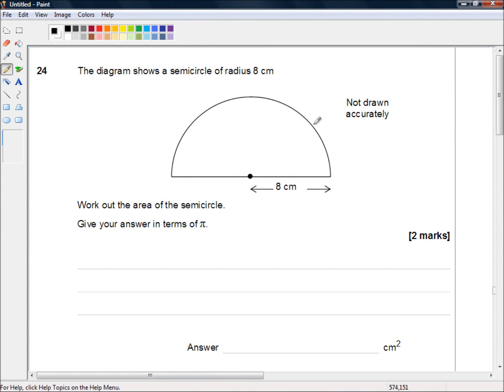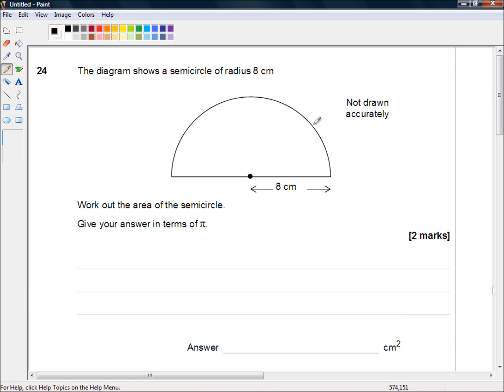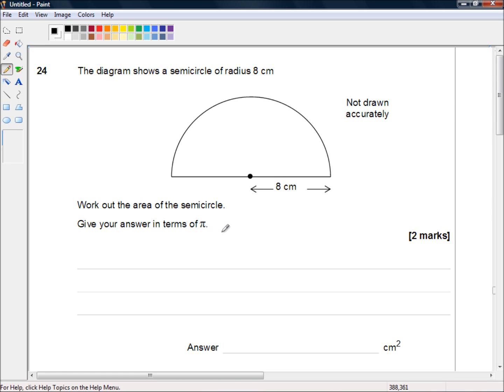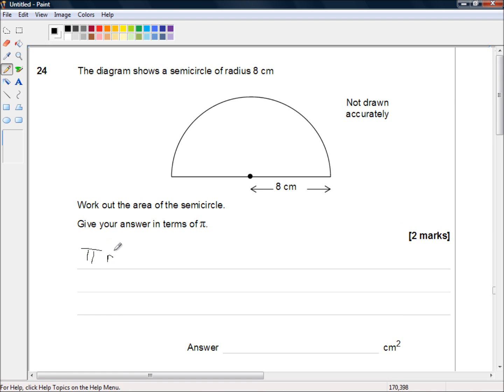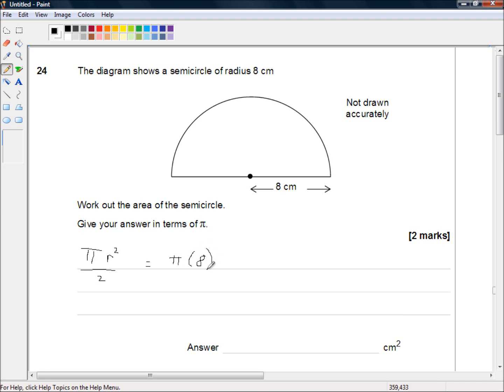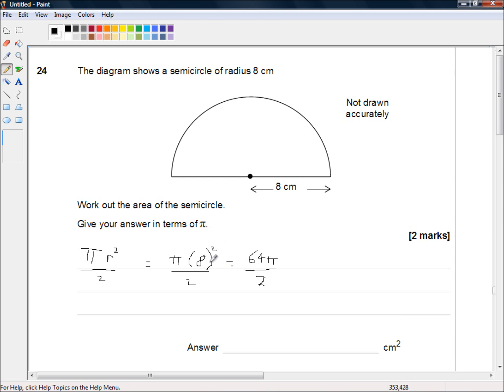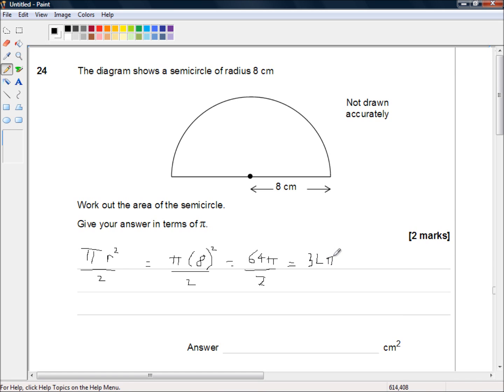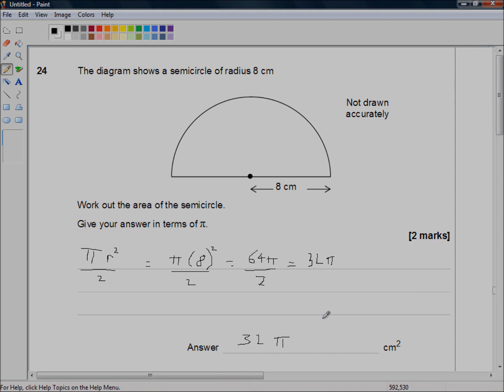AQA GCSE 8300 1F Q24